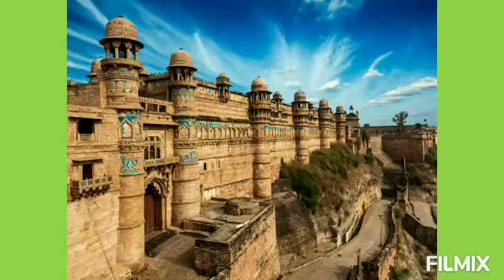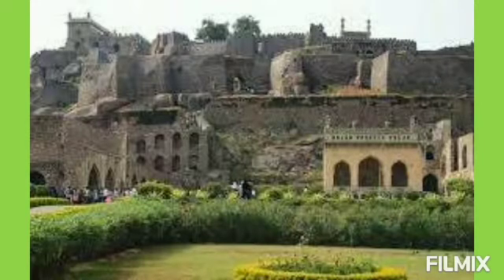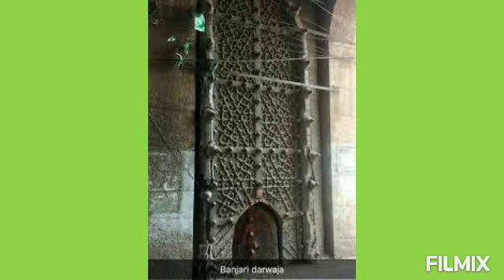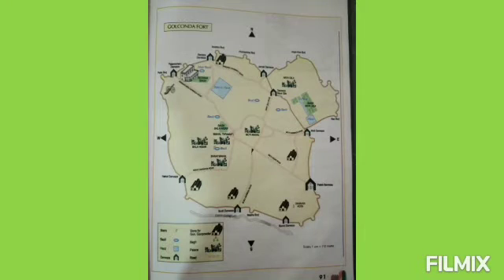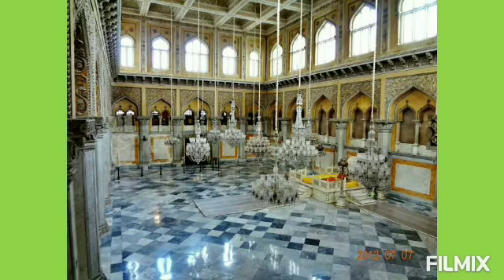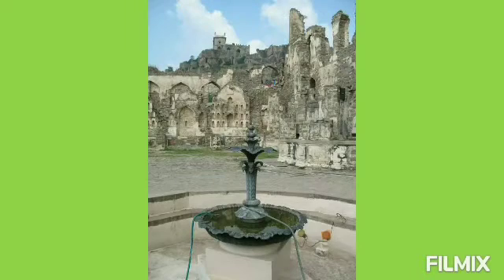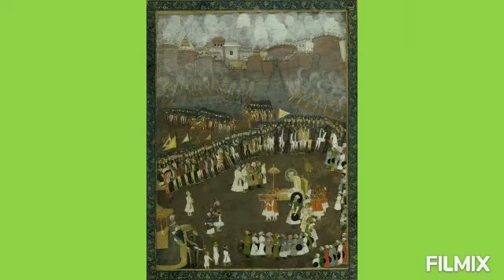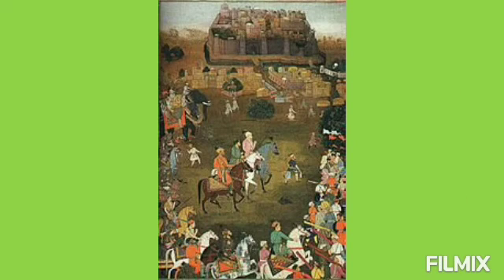Walls Tell Stories Part-1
Class-5  Looking Around